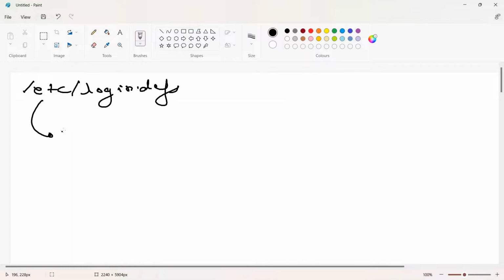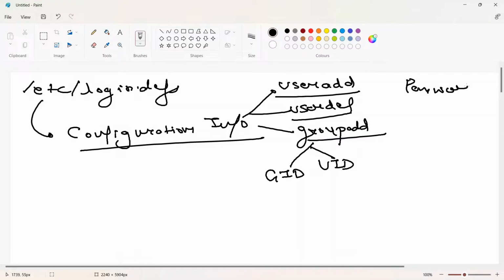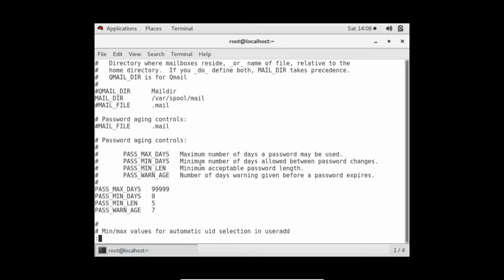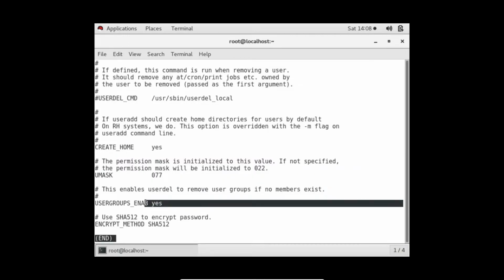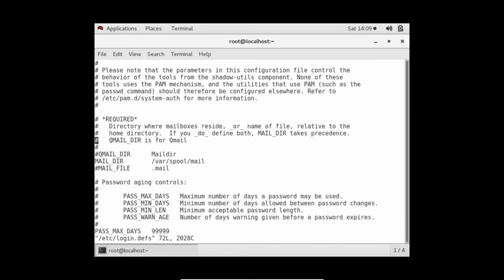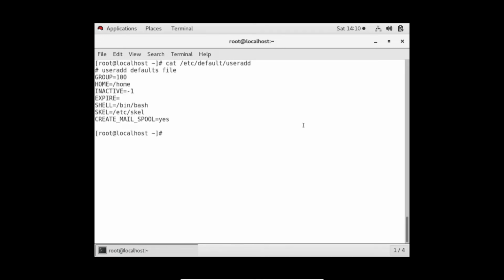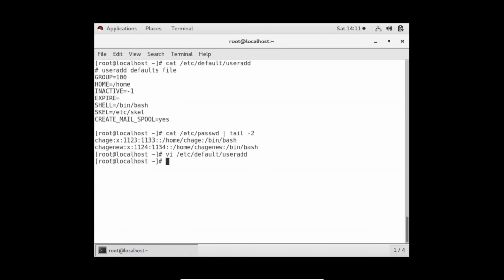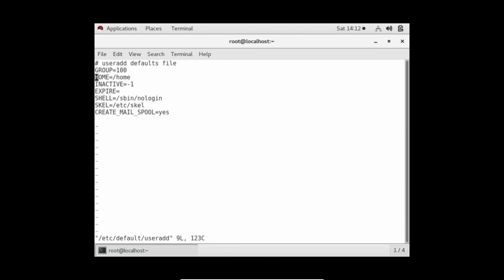Linux Tutorial 48 -: The /etc/login.defs file in linux | Default Configuration File | /etc/login.def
In this video we will learn How useradd,groupadd,gpasswd and other commands like chage taking their default value from this file.

Agenda of Video-:
1. /etc/login.defs File -: The /etc/login. defs file defines the site-specific configuration for the shadow password suite.

/etc/login.defs File Information-:
Info-1 -: Contains Default UID values used by useradd
Info-2 -: Contains Default GID of Primary and Seconday Groups
Info-3 -: Contains GID for system Group and System Account
Info-4 -: Contains Configuration used by chage command